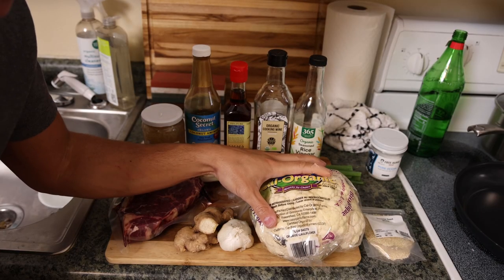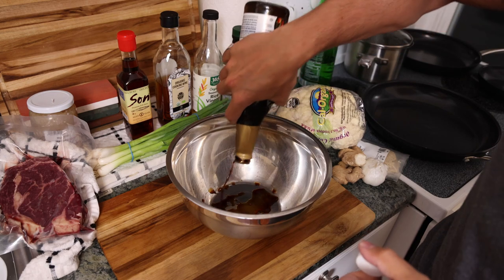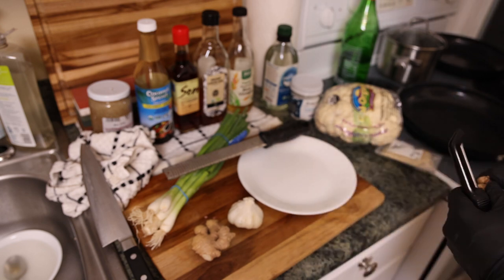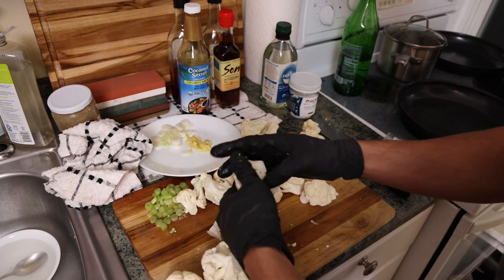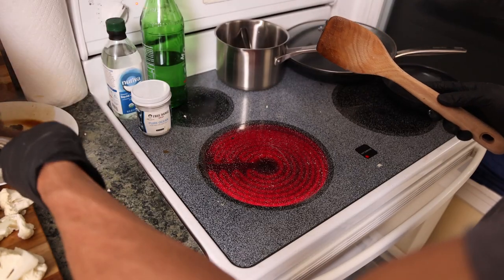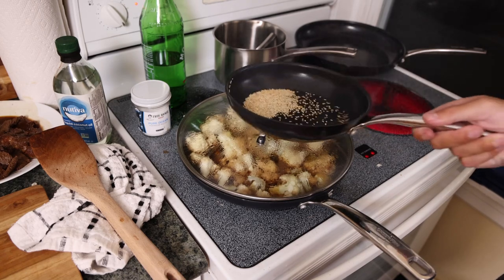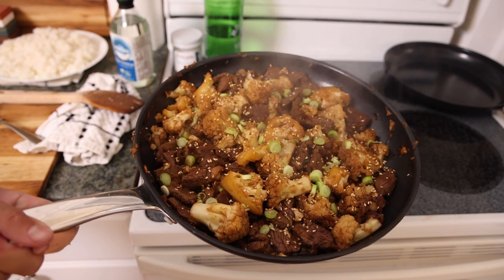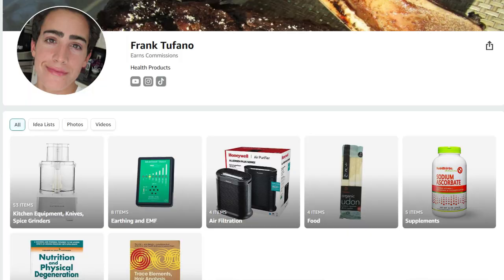Chinese BEEF AND BROCCOLI made Healthy!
00:00 - If only
00:40 - Ingredients
02:12 - Marinade
03:36 - Vegetable prep
05:46 - Stir fry sauce
06:26 - Ready to cook
10:23 - Taste test!